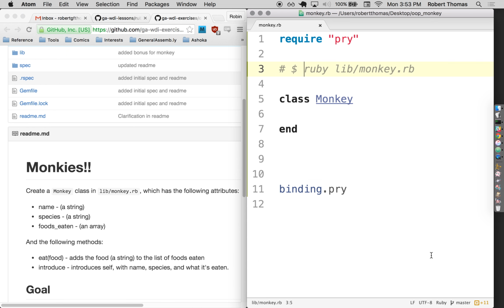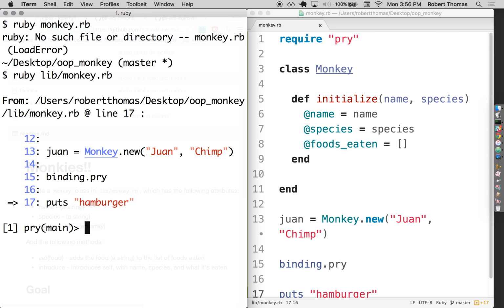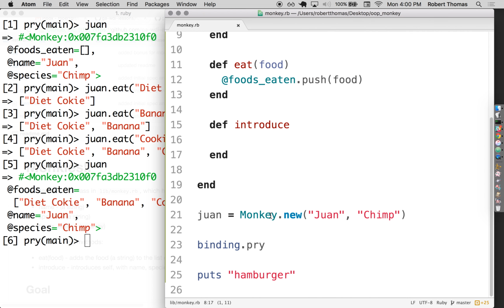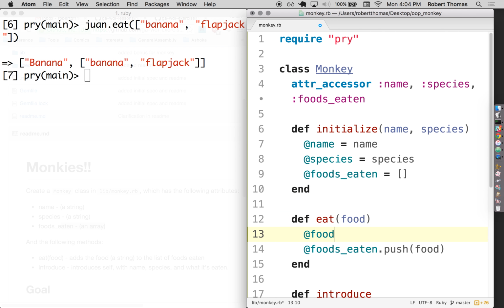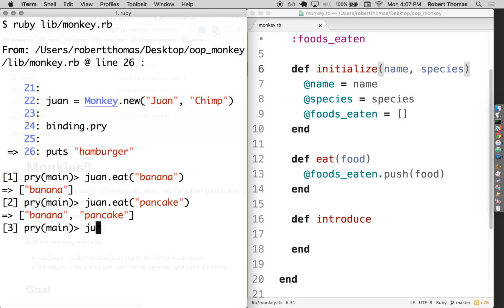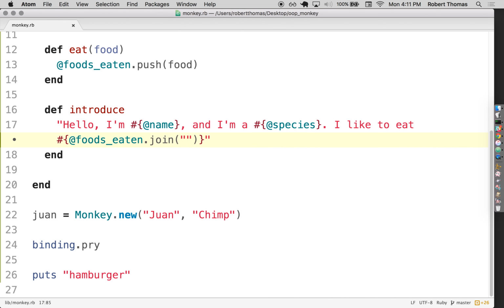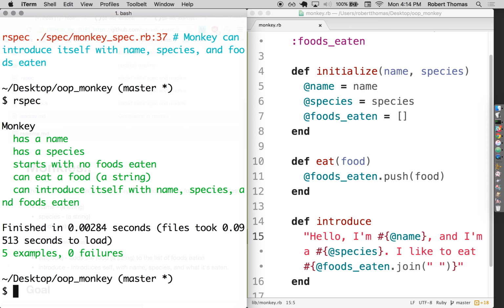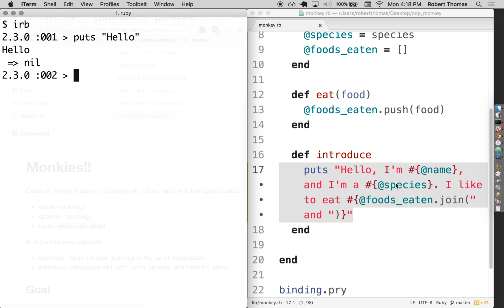Ruby OOP 3/4